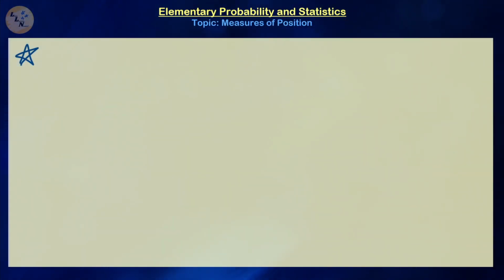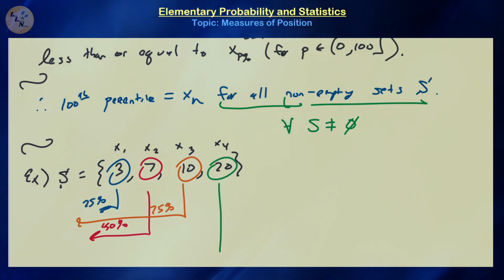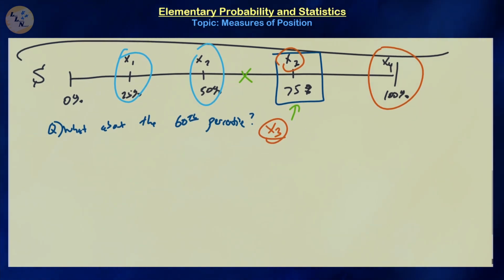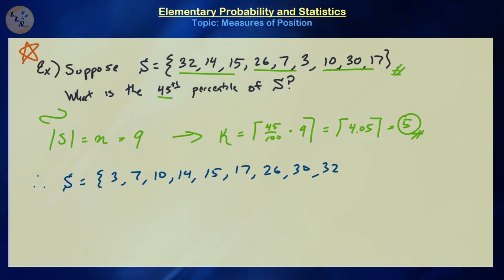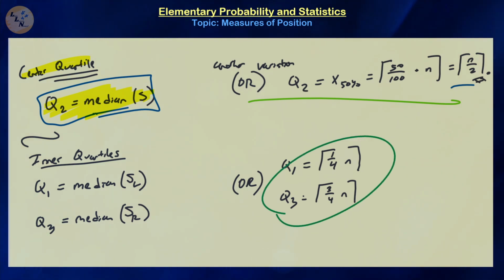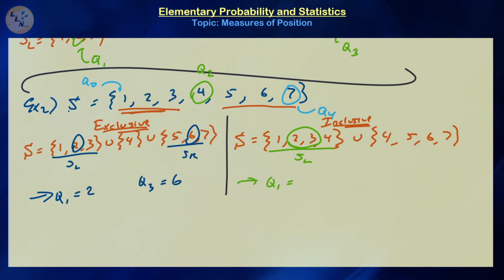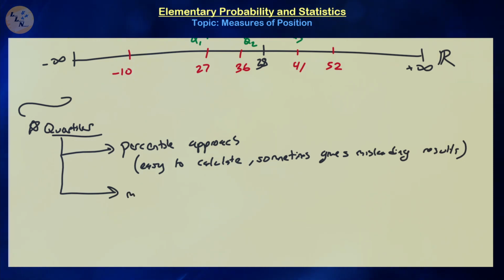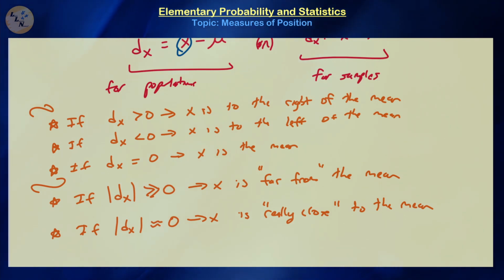(PSx02b) Measures of Position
In this video, we continue our discussion of common metrics that are used in describing samples and populations, in particular, metrices that can be considered as measures of position. The measures we discuss are minimums, maximums, medians, center quartiles, percentiles, and difference scores.